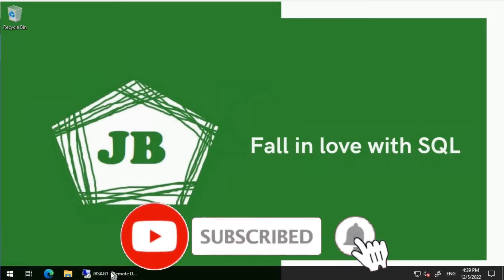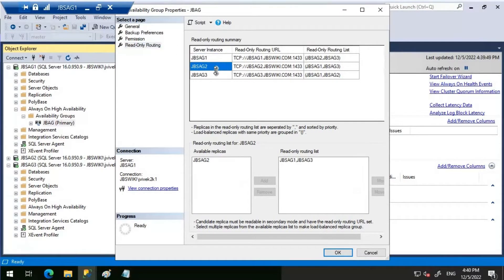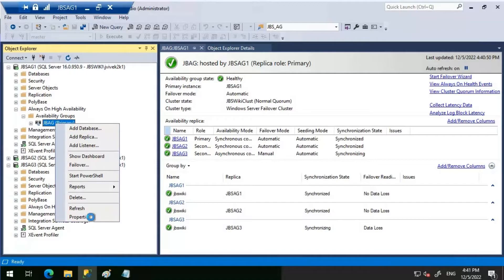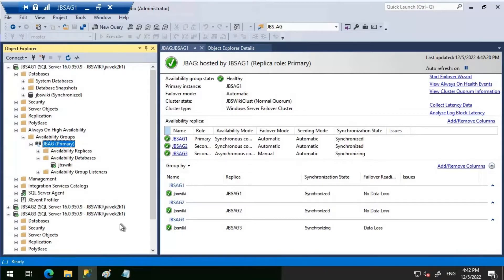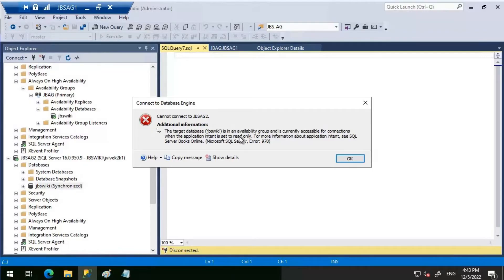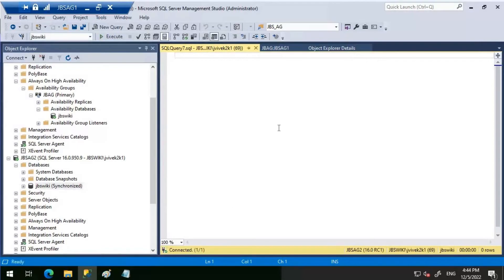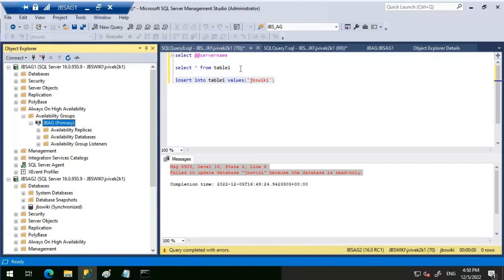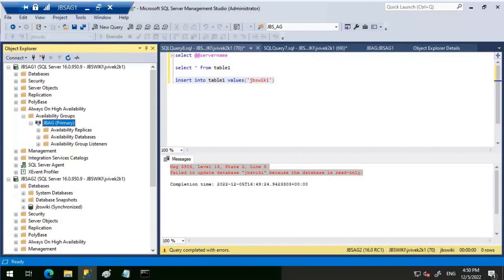SQL Server Always On Series- Difference Between Readable Secondary Setting Yes and Read Intent Only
SQL Server Always On Series- Difference Between Readable Secondary Setting Yes and Read Intent Only @jbswiki

Readable Secondary setting in AlwaysON is discussed in article “ is as below,

No
No user connections are allowed to secondary databases of this replica. They are not available for read access. This is the default setting.
Read-intent only
Only read-only connections are allowed to secondary databases of this replica. The secondary database(s) are all available for read access.
Yes
All connections are allowed to secondary databases of this replica, but only for read access. The secondary database(s) are all available for read access.

The Readable Secondary is set to “Read-intent only”

Connecting to the secondary Replica JBSAG2 on database jbswiki directly and trying a select query, You get below error,

TITLE: Connect to Database Engine
Cannot connect to JBSAG2.
ADDITIONAL INFORMATION:

The target database ('jbswiki') is in an availability group and is currently accessible for connections when the application intent is set to read only. For more information about application intent, see SQL Server Books Online. (Microsoft SQL Server, Error: 978)

BUTTONS:
OK

Sqlcmd: Error: Microsoft ODBC Driver 17 for SQL Server : The target database ('jbswiki') is in an availability group and is currently accessible for connections when the application intent is set to read only. For more information about application intent, see SQL Server Books Online..

It is pretty clear that we are not able to make a connection to database jbswiki on Server JBSAG2 directly. A connection using ApplicationIntent=ReadOnly connects fine.

This advises us that we cannot read the readable secondaries without a ApplicationIntent = ReadOnly.

The Readable Secondary is set to “Yes”,

Connecting to the secondary Replica JBSAG2 on database jbswiki directly and trying a select query. It works fine without any issues.

 In short, Readable Secondary = “Read Intent only” requires ApplicationIntent=ReadOnly to execute a select query on the secondary. Readable Secondary = “Yes” allows us to execute a select query on the secondary directly.

Failed to update database "jbswiki" because the database is read-only.